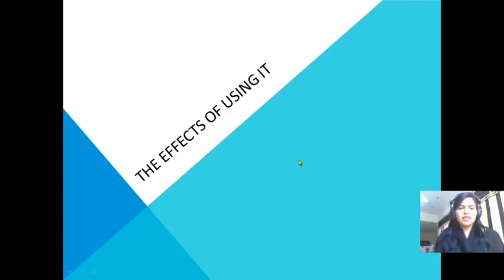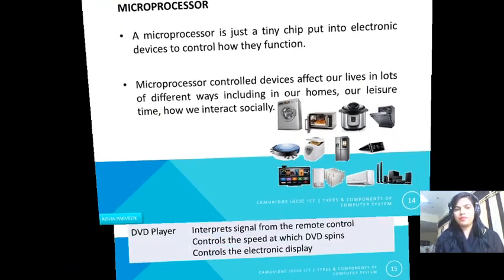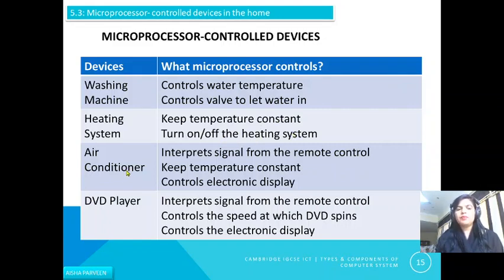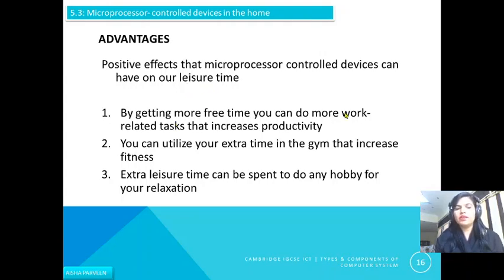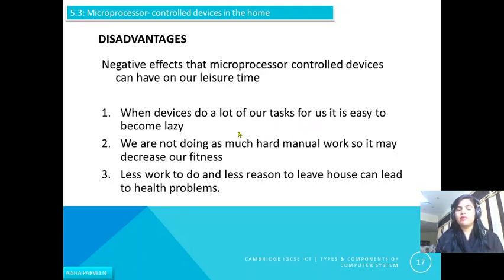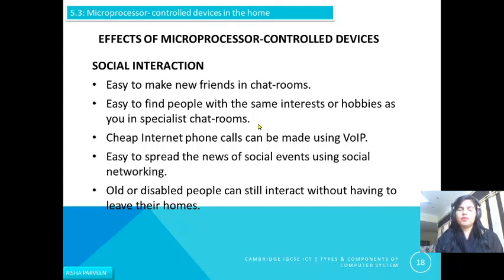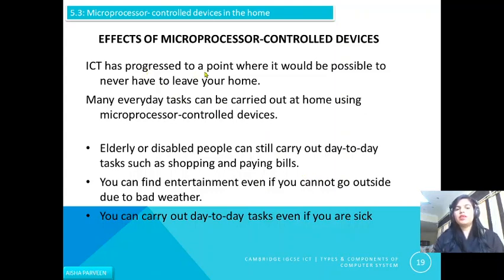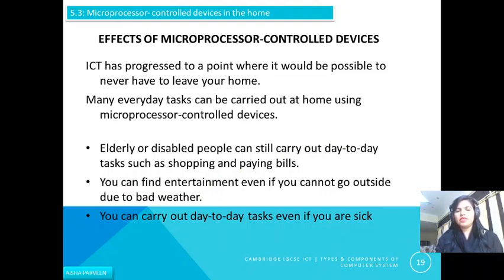Microprocessor Controlled Device | Topic 5.3 | IGCSE ICT